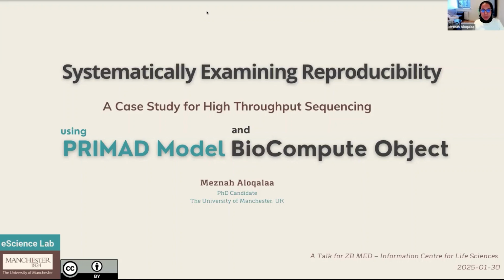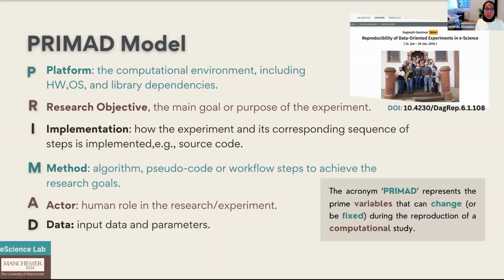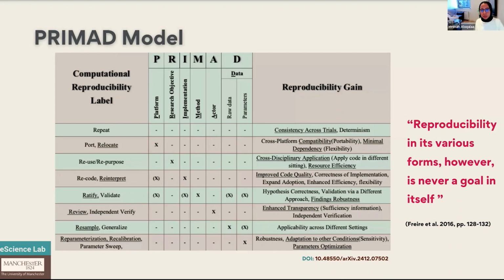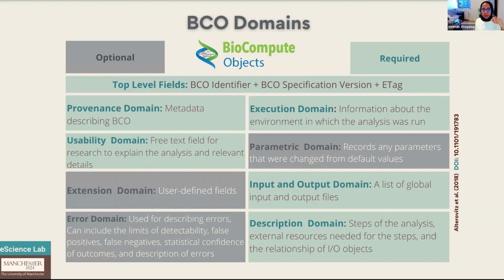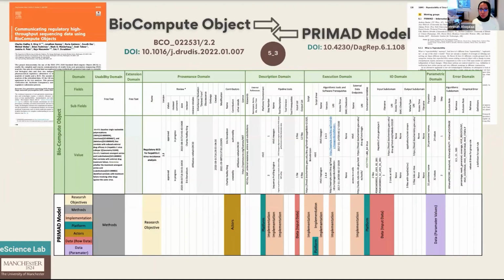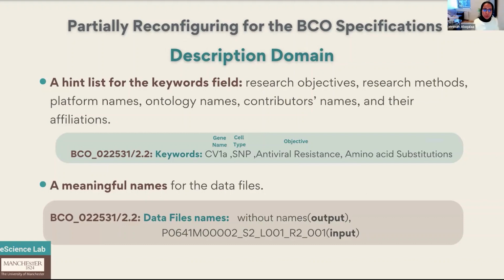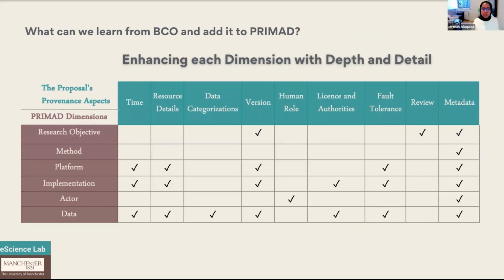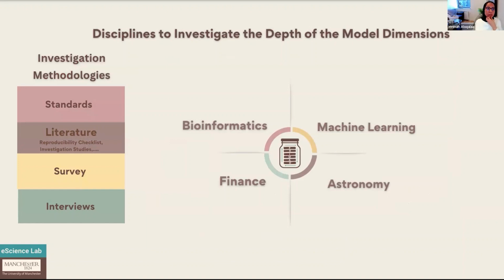Systematically Examining Reproducibility: A Case Study for High Throughput Sequencing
Computational reproducibility is defined as achieving consistent computational results using the same input data, computational steps, methods, codes and analysis conditions. It is a key factor in biomedical research - particularly in critical domains like human health because only if analyses are reproducible and repeatable can scientific results create trust, be verified and ultimately lead to research progress. What can impair this reproducibility is the fact that the individual components that make up research objects can change over time.

Meznah Aloqalaa, PhD candidate at the University of Manchester in the eScience Lab at the department of computer science, investigates this topic in her PhD research, titled "An Investigation into the Reproducibility of Research Objects".

In this talk she presents the PRIMAD model, a conceptual framework for describing computational experiments for reproducibility purposes. In her study PRIMAD is used to systematically review the BioCompute Object (BCO), a framework for documenting pipelines that is for example used by the USA's Food and Drug Administration (FDA), for depth and coverage.

Content:
00:00 Introduction
01:13 Computational Reproducibility
01:52 PRIMAD Model
04:45 BioCompute Object (BCO)
07:35: Study: Systematically Examining Reproducibility
10:07 Results for BCO
12:48 Results for PRIMAD
14:11 Conclusions and next steps on the PRIMAD model

Further information:
▶️ University of Manchester in the eScience Lab at the department of computer science
▶️ Systematically Examining Reproducibility: A Case Study for High Throughput Sequencing using the PRIMAD Model and BioCompute Object

ZB MED – Informationszentrum Lebenswissenschaften wird gefördert durch das Ministerium für Kultur und Wissenschaft des Landes Nordrhein-Westfalen.